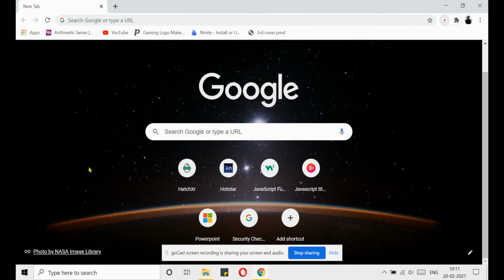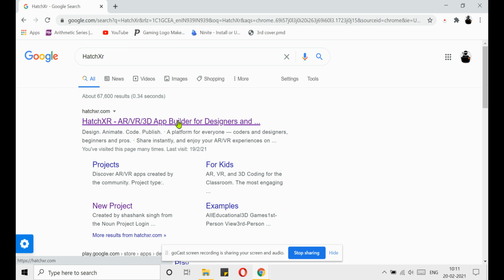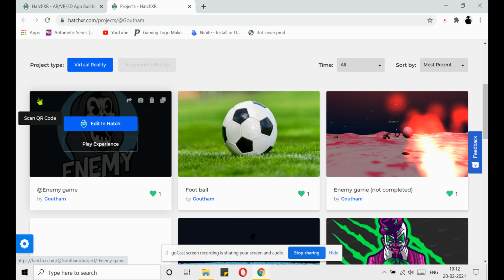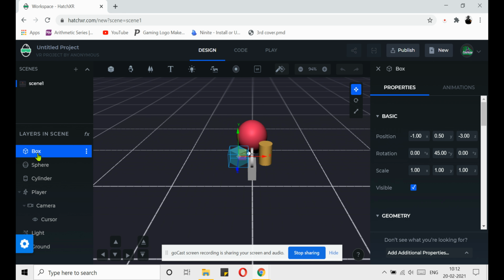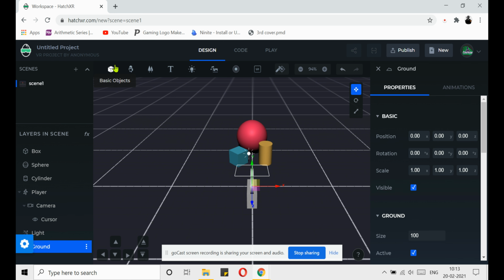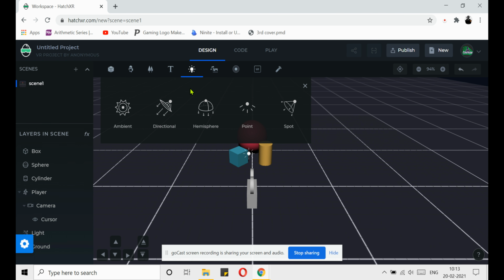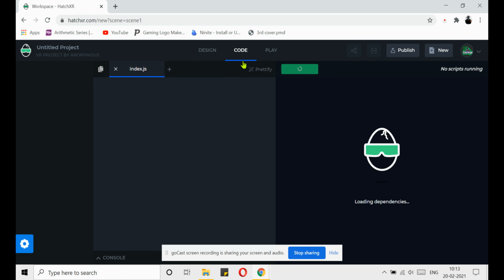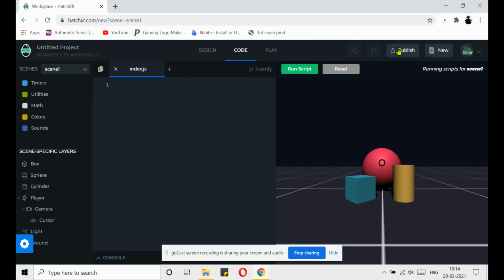How to use HatchXR